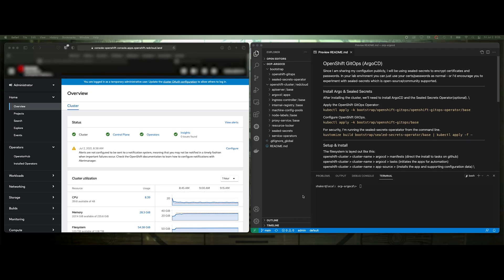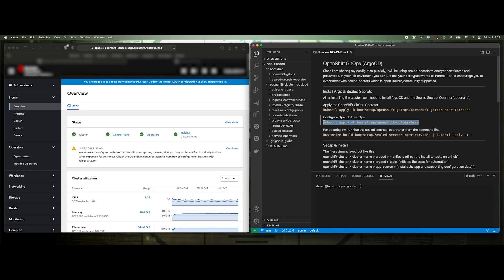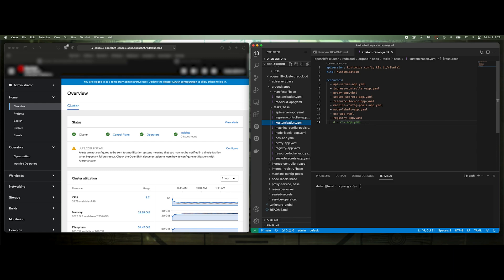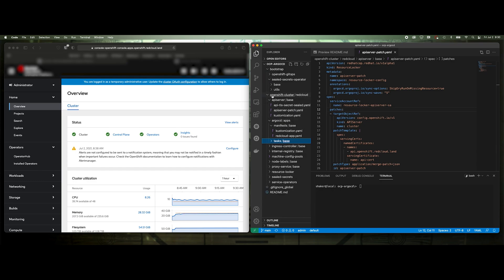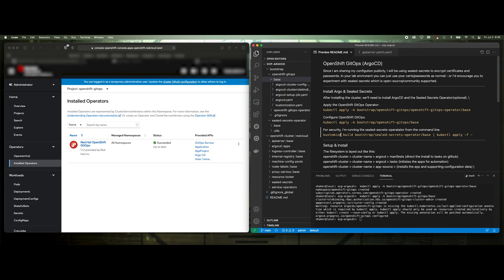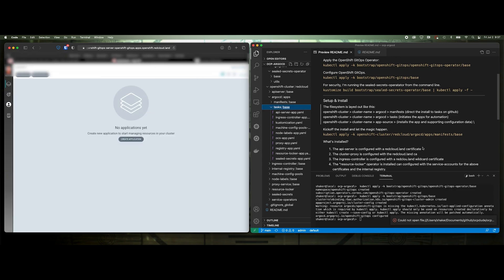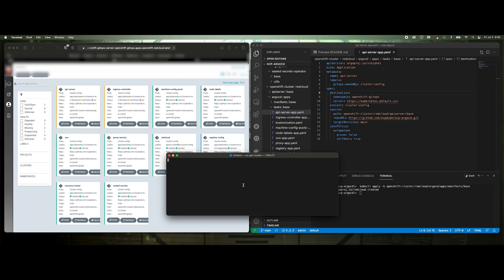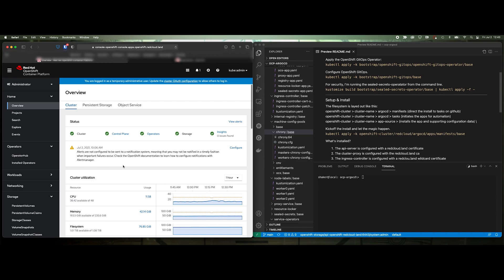OpenShift GitOps (ArgoCD) - My Lab Setup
In this video I use ArgoCD to begin the primary configuration of my lab environment. Later I did install CNV, but the audio turn out too horrible to produce - you'll notice that CNV has in deed be added to the repo at the time of this posting. Additionally, I am starting to work on oauth, so look for that in the coming days/weeks.

This video is produced in 4K.